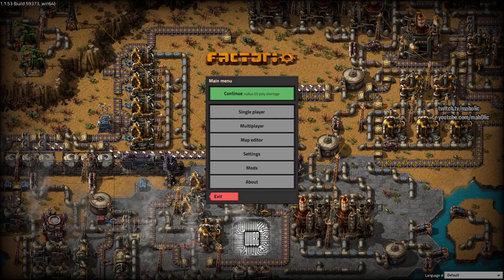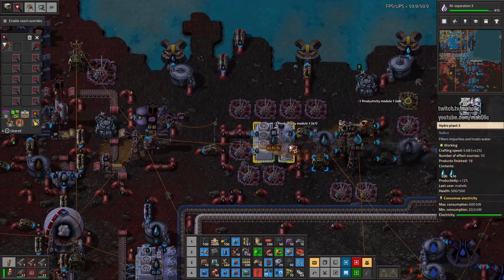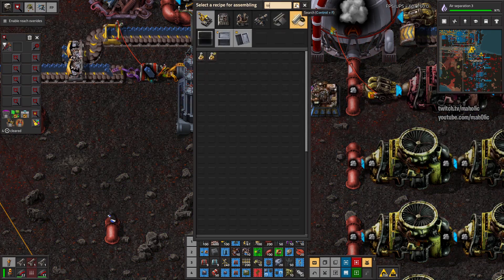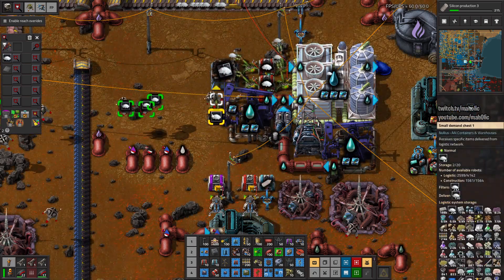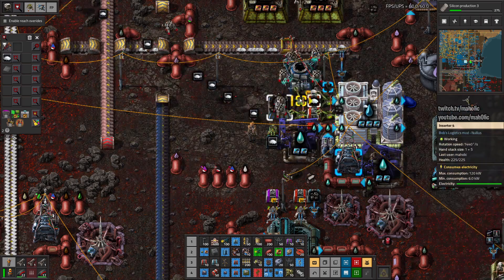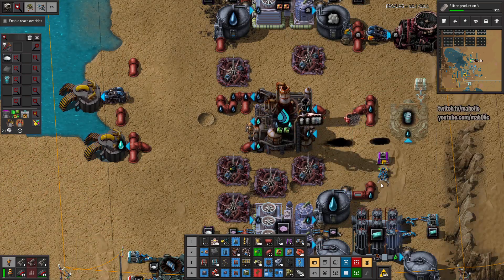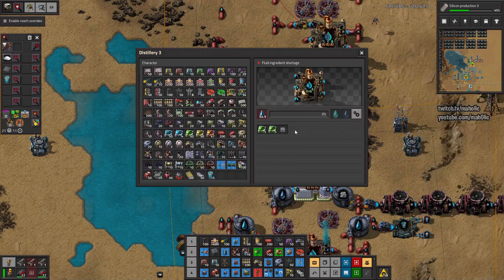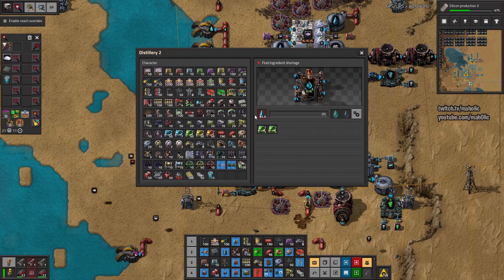⚙️Factorio ➡️ Battery 2 - Lithium ✅ Nullius Mod 🏭⚙️| Gameplay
Nullius mod, where i create life and flush fluids into the ocean,  this should be fun :)
▼  Click SHOW MORE for channel & community links, & more!

🔵 Mods 🔵
Nullius + core dependencies
Rate Calculator
Inbuilt lighting (more lighting by default)
Jet Pack
AAI Signal (just in case long distance signals needed)
Beastfinder (for finding anything anywhere)
AAI Containers (for large storage)
Logistics request manager

🔵 Chapters 🔵

00:00:00 Introduction -
00:00:30 ⚙️Factorio✅  Nullius Mod 🏭⚙️ Gameplay
00:02:00 Upgrading the infinite chlorine generator
00:09:32 Air seperation 3 and Silicon production 3 research
00:14:02 automating battery 2 - lithium needs
00:19:36 Automating Graphene
00:42:36 more lithium production speed
01:01:00 upgrading sludge wastewater boilers for steam
01:12:00 giving out productivity module treats to all

 🔵 Support Me  🔵

● Do comment on my live chat and
● Post any questions or requests on my videos

● Disliked the video? Hit Dislike - Feedback is useful

 🔵 Social Contact(s)  🔵

 🔵 Live Streaming Times 🔵

I stream during the following hours

● Monday to Friday  7pm and 10pm New Zealand Standard Time
● Saturday, Sunday  12 Midday to 10pm NZST.

Estimated Time zones during the week

● Australian Time  - 5pm - 8pm
● European Time    - 9am - 12 Midday
● Western USA Time - 0am - 3am
● Eastern USA Time - 2am - 5am

Estimated Time zones during the weekend

● Australian Time  - 10am- 8pm
● European Time    - 2am - Midday
● Western USA Time - 5pm - 3am
● Eastern USA Time - 7pm-  5am

This YouTube channel is mostly Let's Play and Gameplay videos

🔵 A B O U T  M O D 🔵

Nullius by anachrony

In this Factorio prequel, you're an android terraforming planets and seeding them with life. Replaces all recipes and technology. No life means no coal, oil, wood, biters, or free oxygen, requiring varied renewable energy sources. For reliability, you'll focus on abundant elements from the air, sea, or common minerals such as iron ore, bauxite, sandstone, and limestone. Advanced technology enables asteroid mining of rarer elements.

🔵 About Factorio from Steam 🔵